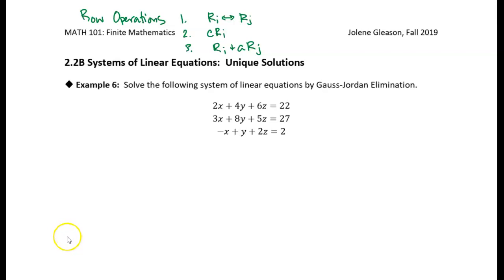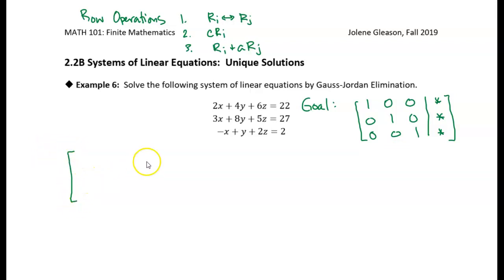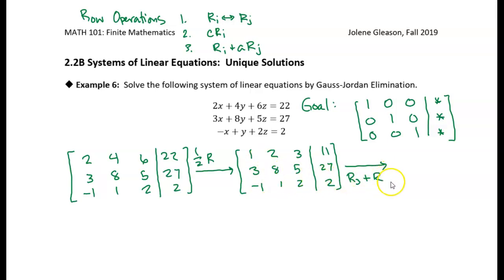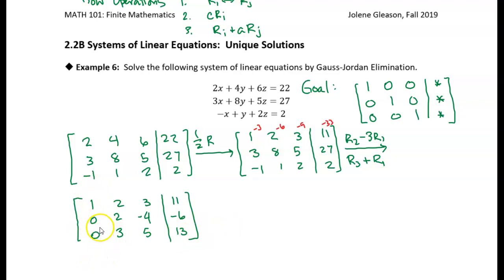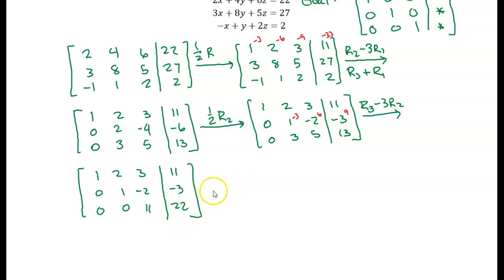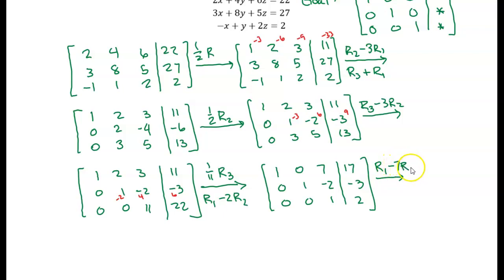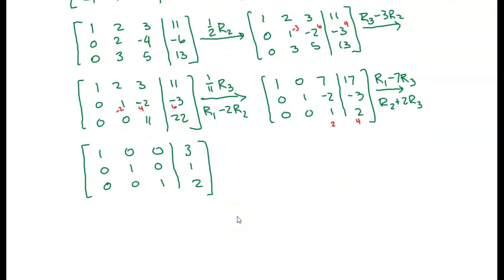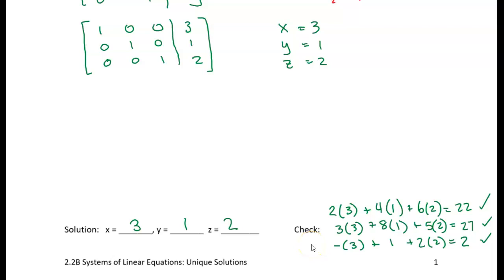2.2B Systems of Linear Equations: Example 6